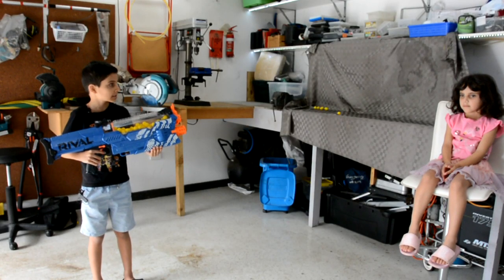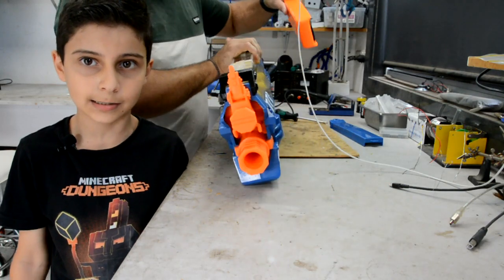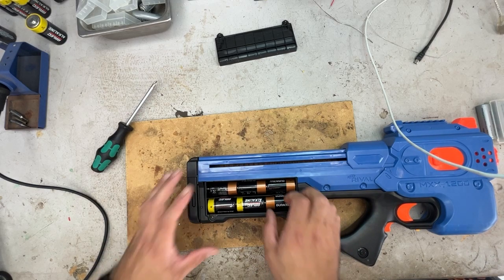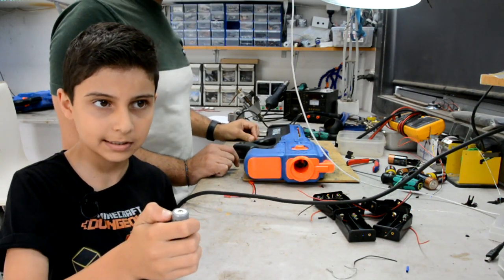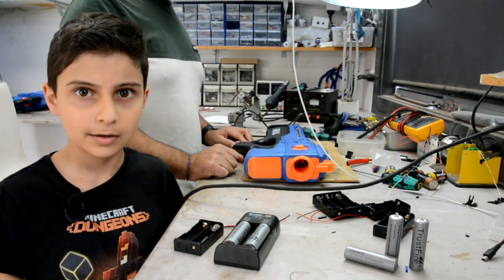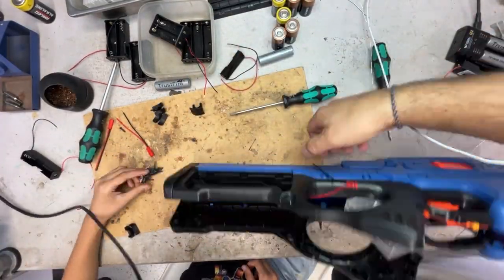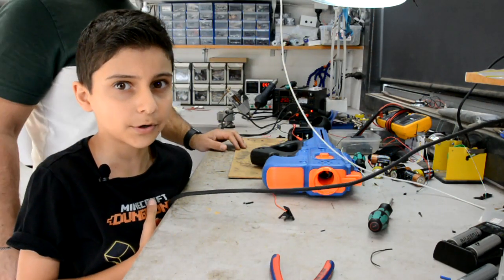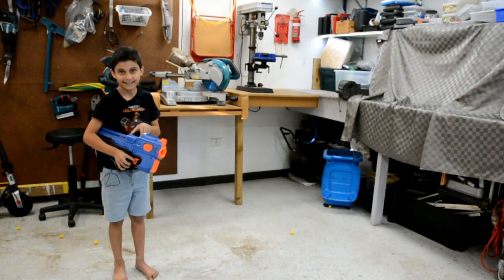Rival Nemesis or Charger Nerf gun mod hack. Supercharging your Nerf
This is a DIY video showing you how you can supercharge your own Nerf Rival Nemesis or Charger while also saving money on batteries!

Nerf Rival sell a rechargeable battery for their Nemesis blaster, but it's only a NiMH battery at 7.2V, lower than the standard 9V you get from D batteries. So we decided to make our own rechargeable battery while also supercharging the blaster by increasing the voltage.